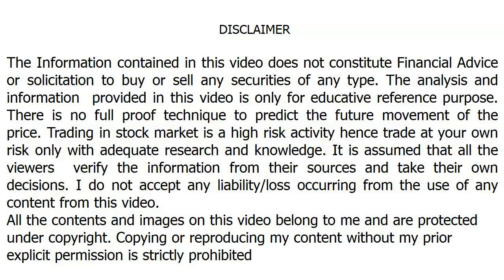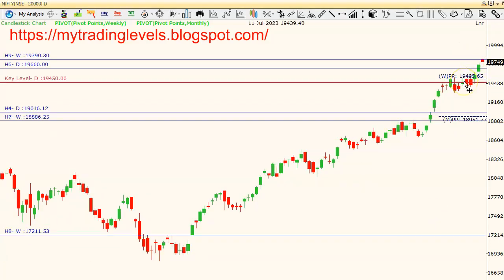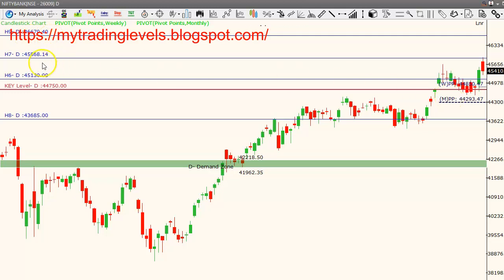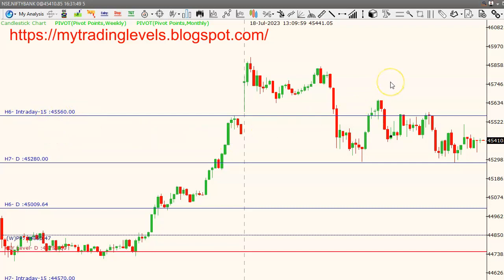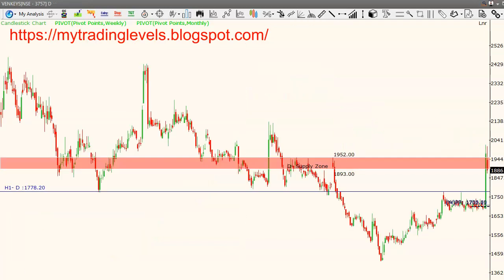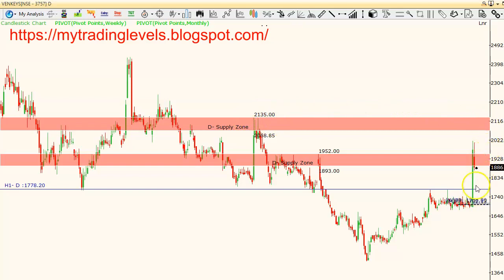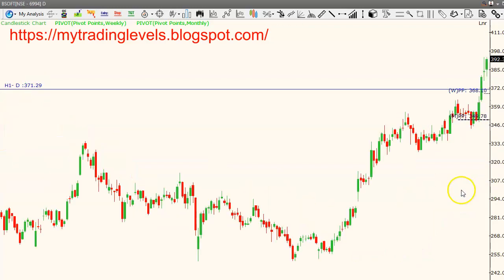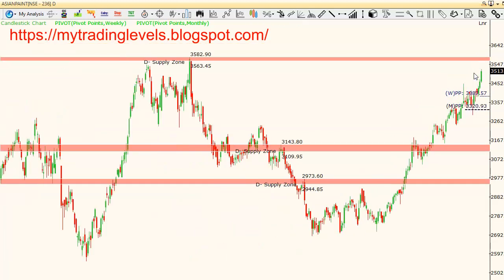ఇంట్రాడేకి ఈ ప్లాన్ బెటర్! Venkeys, Birlasoft ఇప్పుడు కొనొచ్చా? Alkem Labsలో బ్రేకవుట్, CCL Product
Venkeys ఇప్పుడు కొనొచ్చా ? Alkem Labsలో బ్రేకవుట్..ఎక్కడి దాకా పయనం
BirlaSoft ఇప్పుడు కూడా కొనొచ్చా ? Asian Paints Short term plan | CCL Products Rs.550కి రావొచ్చా ?

Stocks in News | Stocks for Intraday | Stocks to trade | Intraday trading | Stocks to check before trading | Stocks to watch | Stocks to keep in radar | Short term momentum in stocks | Stocks for short term trading | Positional Stocks

stocksinnews adani stocksfortomorrow stocksforintraday stockstobuy stockstowatch stockstotrade intradaytrading | Stocks to check before trading | Stocks to watch | Stocks to keep in radar | Short term momentum in stocks | Stocks for short term trading | Positional Stocks

Fundamental Analysis by Amperayani Seshu | Stock Market Closing Comments | 18th May 2023 | Long term Stocks | Sectoral Analysis | Stocks Analysis | Investment Stocks | Stocks for Investment |